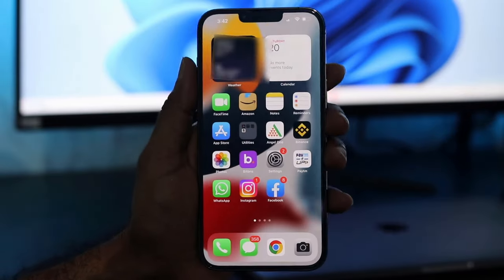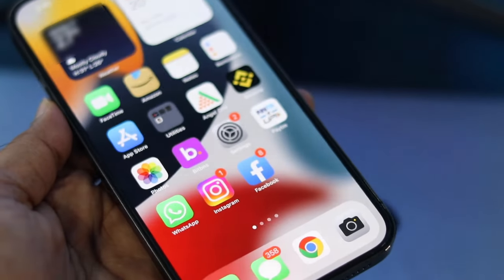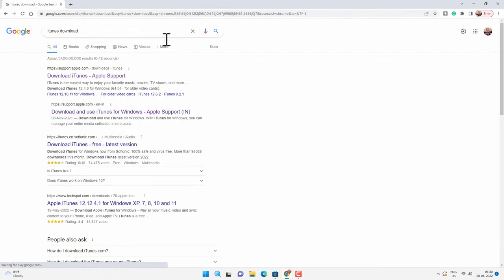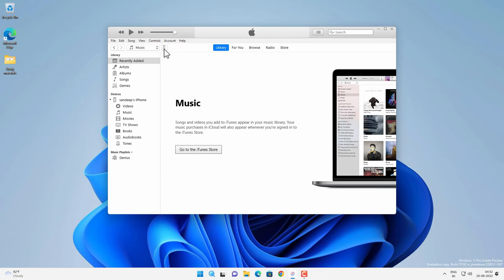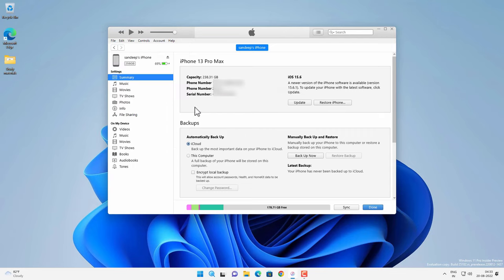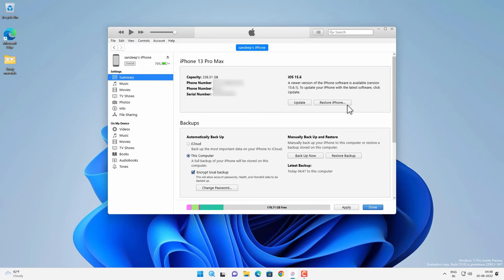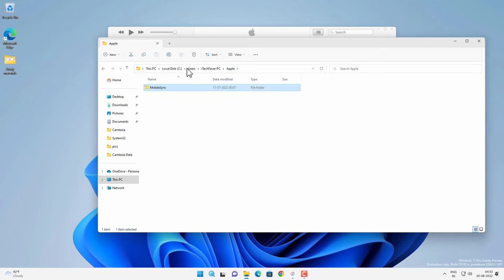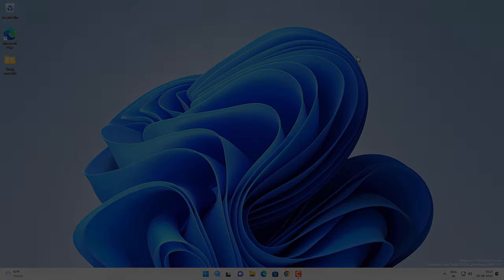How To Backup Your iPhone To Windows PC For Free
Do you want to backup your iPhone to a PC? Then you can easily do it using iTunes. Apple offers you 5 GB of cloud storage to backup your data which is suitable for storing some documents, notes, passwords, and app data, but it isn't enough to backup photos or videos. You can always upgrade iCloud storage, but that is a costly affair.

Steps to backup iPhone to Windows computer

1. Connect your iPhone to the PC via lightning cable.
2. Download and install iTunes from the Microsoft app store or Apple's website.
3. Log in to iTunes using your Apple ID.
4. Click on the "Device" icon and select "Automatic backup to Computer."
5. If you want, you can encrypt the local backup with a password.
6. After that, iTunes will create a backup.

iPhone's backup location on PC-

1. Go to This PC - C drive - Users - UserName - Apple - MobileSync - Backup

You will find all your backups here, but you can't read the files since they are encrypted. However, some apps can read your backup in case you lose your iPhone.